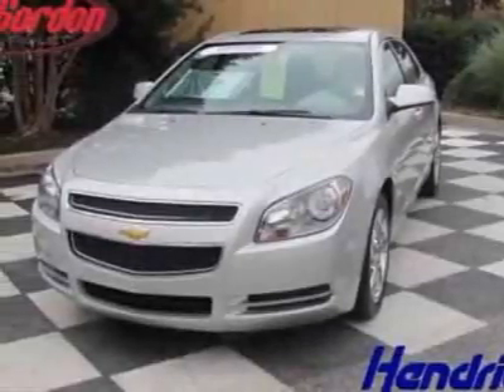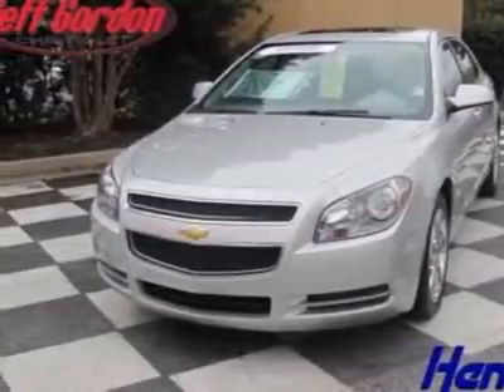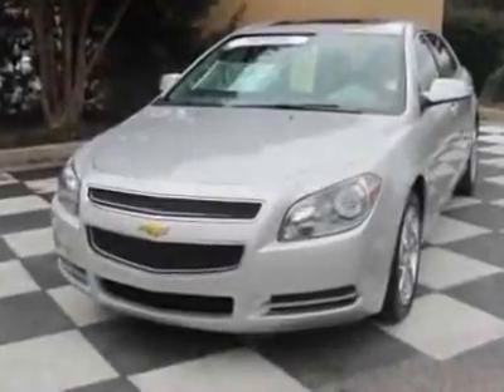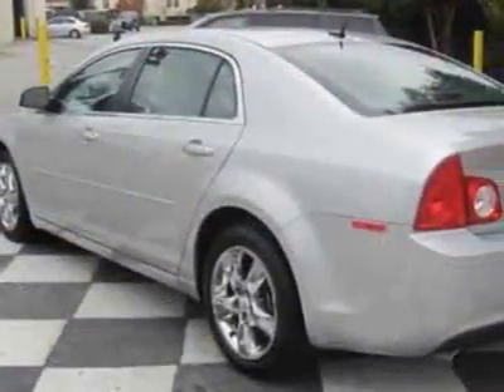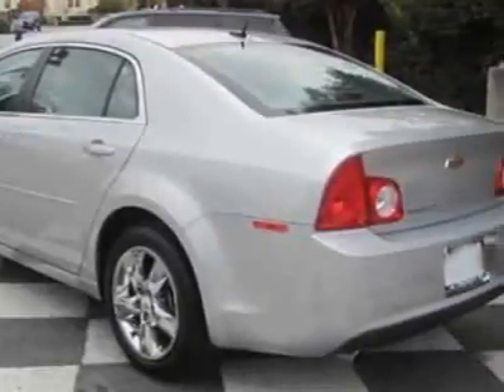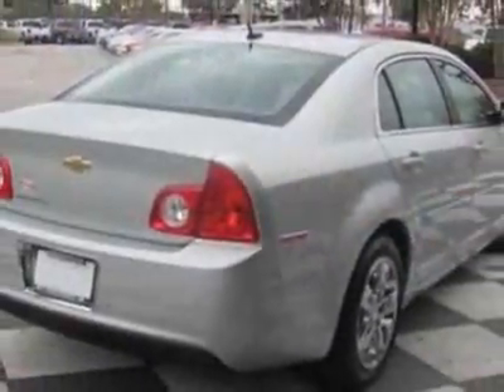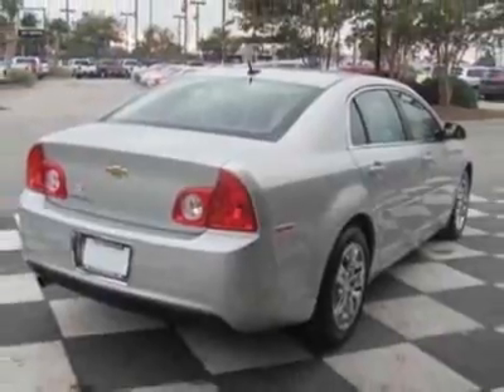2011 Chevrolet Malibu 2LT Sedan - Wilmington, NC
Jeff Gordon Chevrolet, Wilmington, NC - Chevrolet Malibu 2LT